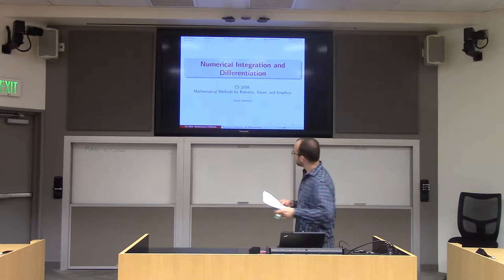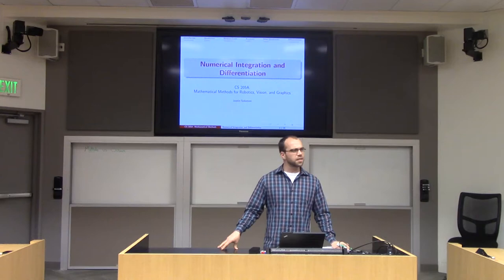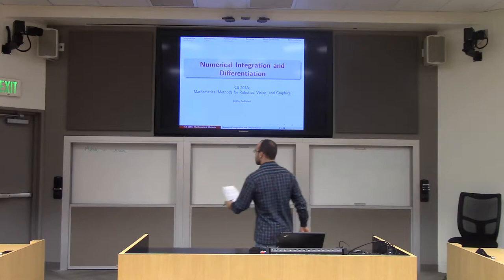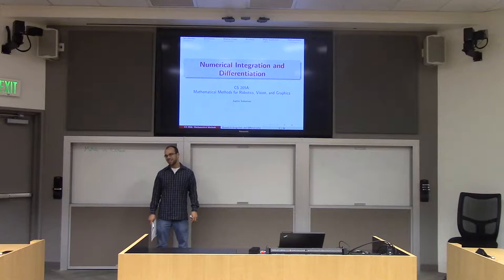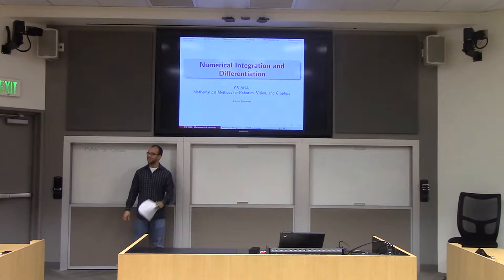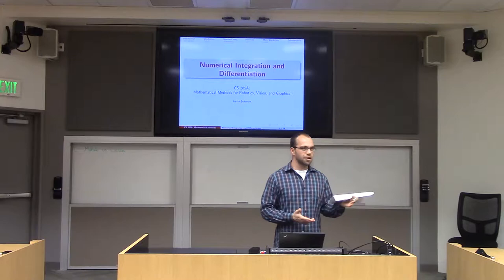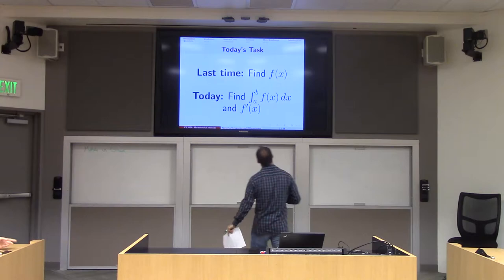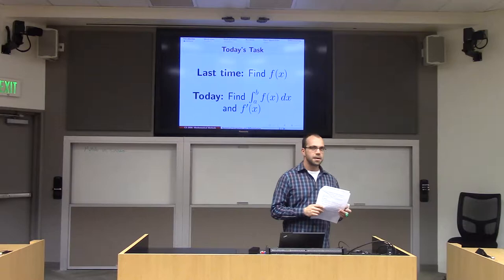Lecture 16: Numerical integration and differentiation (part I)